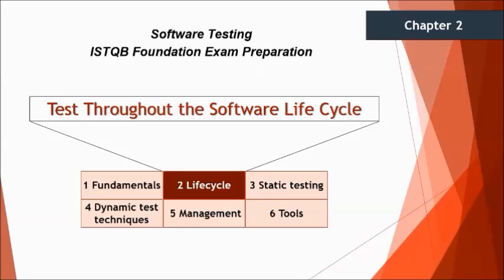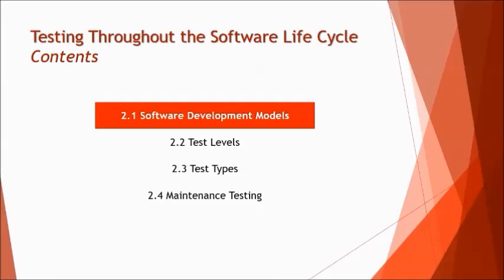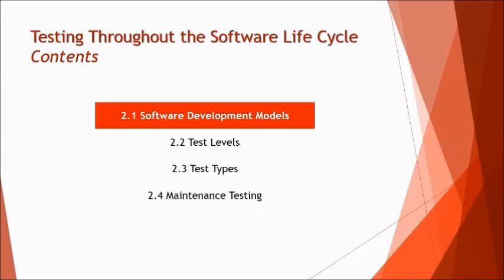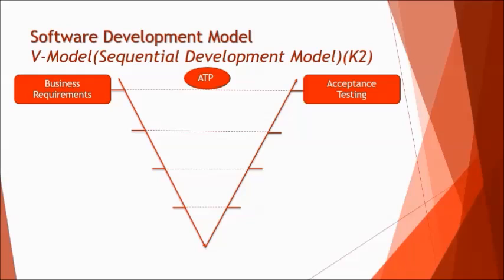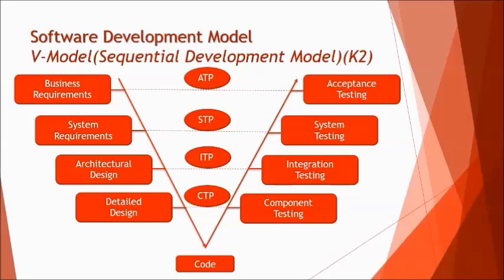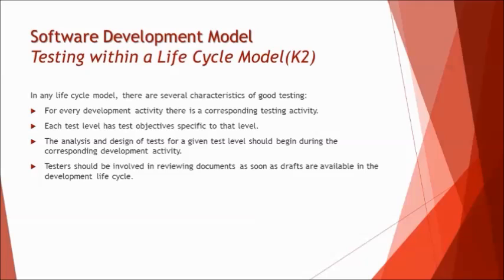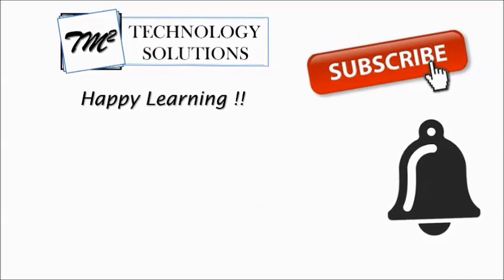ISTQB Foundation Level Certification 2011 | 2.1 Software Development Models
This tutorial will drive individuals about the understanding on Topic 2.1 Software Development Models of Chapter 2 in ISTQB Foundation.

The topics covered in this turorial are -
What is V-model?
What is sequential development model?
What is Iterative-Incremental model?
How testing is aligned within development model
What are characteristics of good testing?